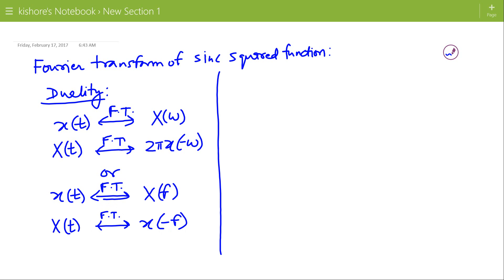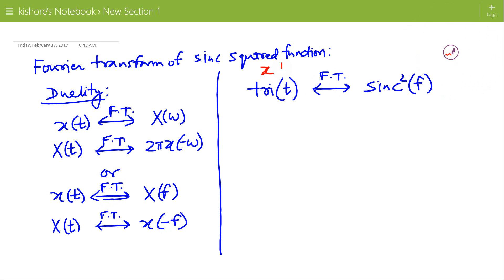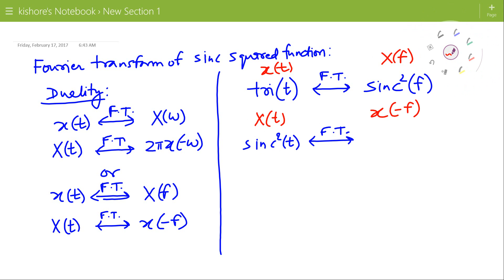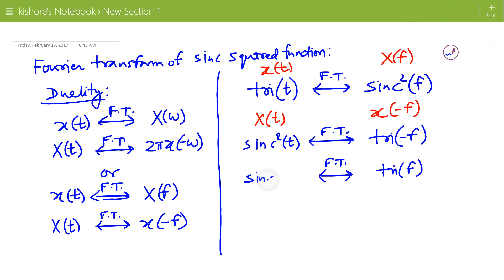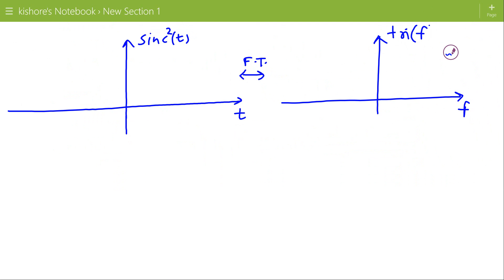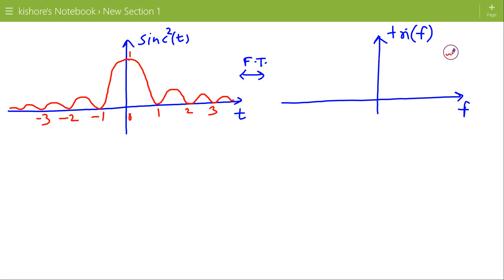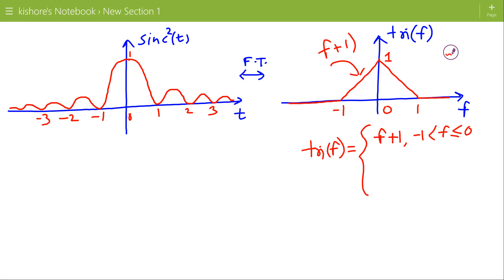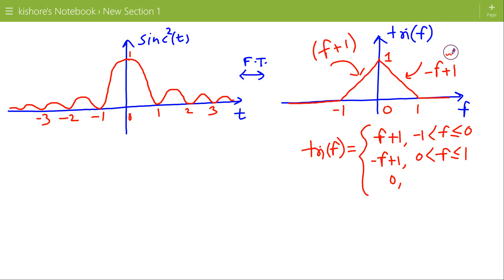Lecture on Fourier Transform of Sinc Squared Function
Fourier Transform of Sinc Squared Function is explained in this video. Fourier Transform of Sinc Squared Function can be dermine easily by using the duality property of Fourier transform. We can also find the Fourier Transform of Sinc Squared Function using the formula of Fourier transform. Fourier Transform of triangular pulse is sinc Squared function and Fourier Transform of Sinc Squared Function is triangular pulse.